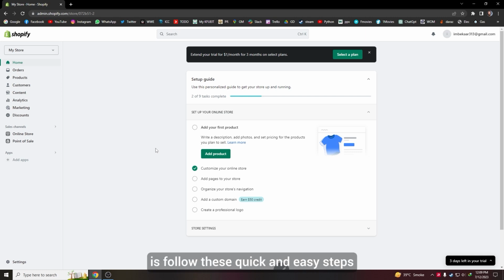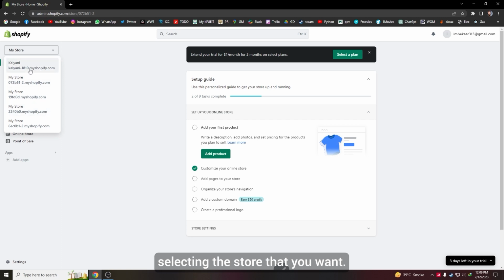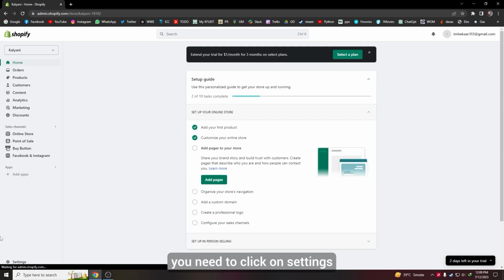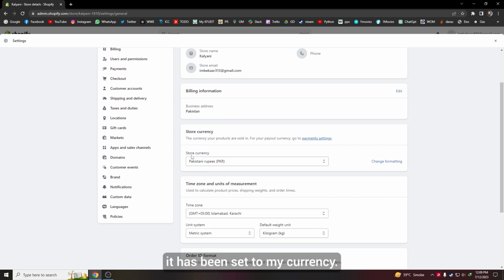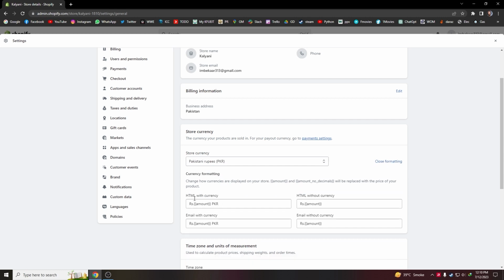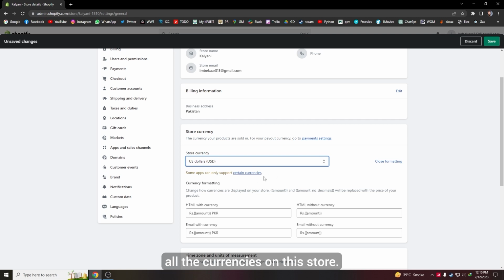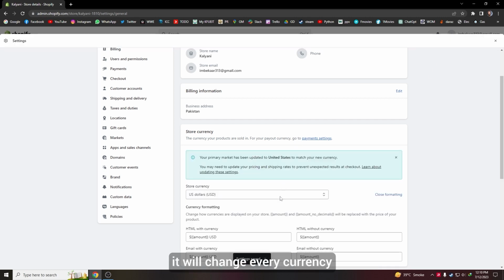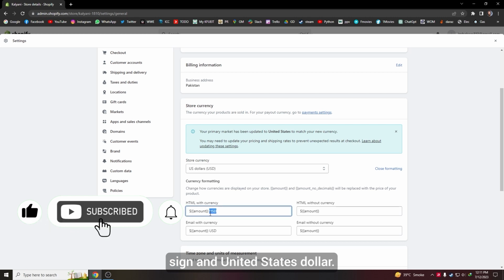How to Change Shopify Currency (Easy 2023)